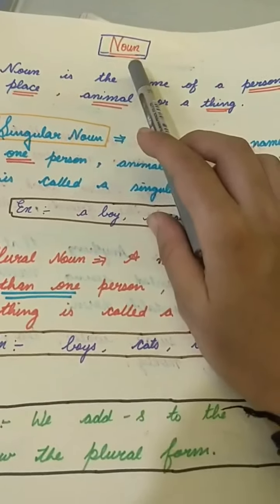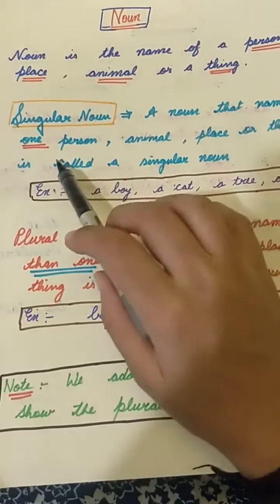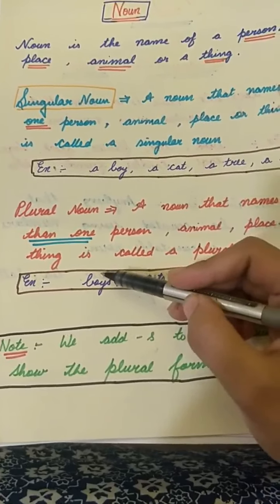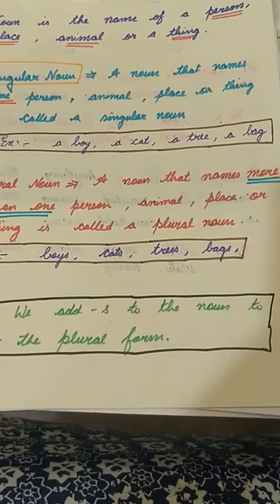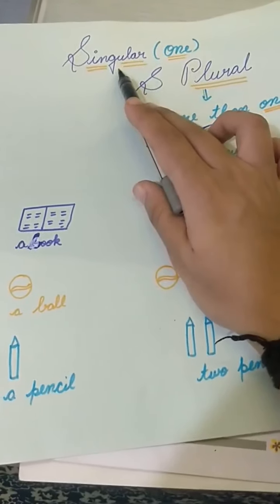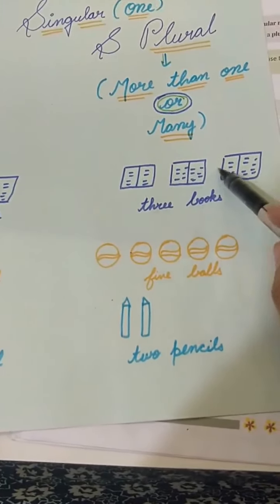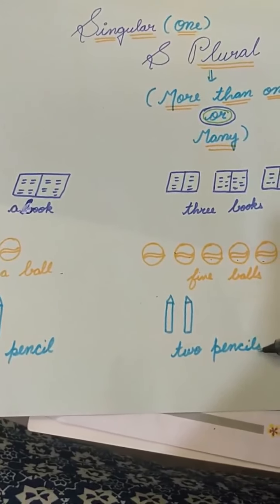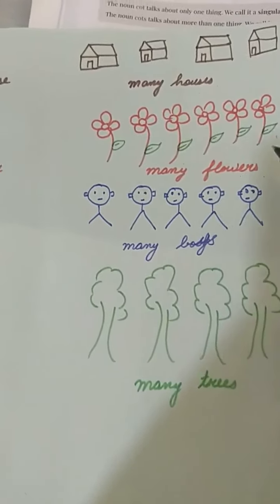Class 2nd | English | Ch- 1 Singlular & Plural | Part 1